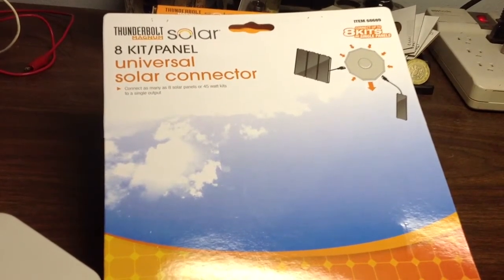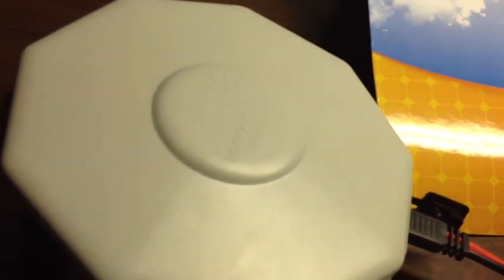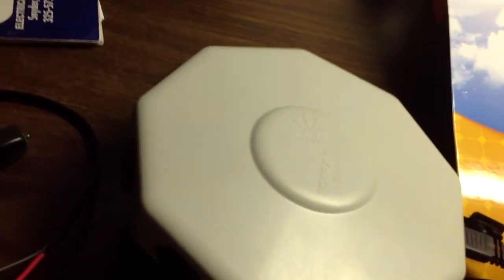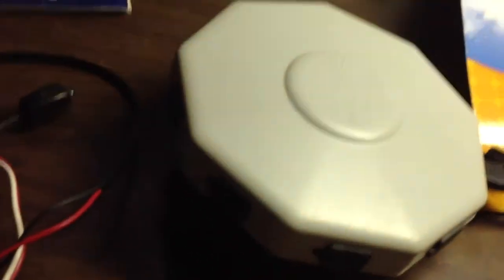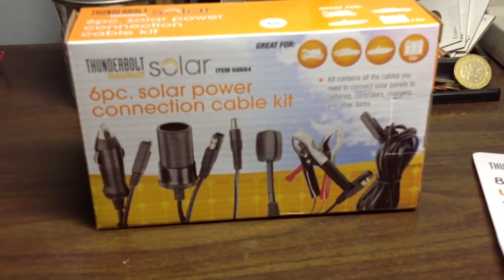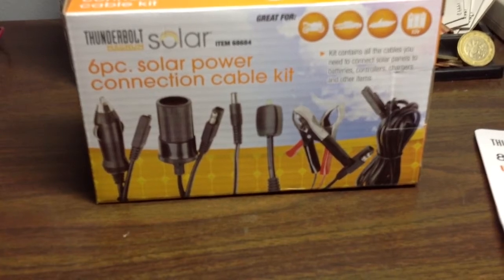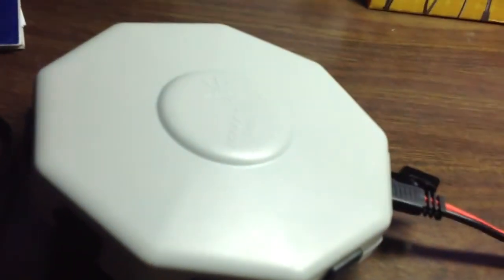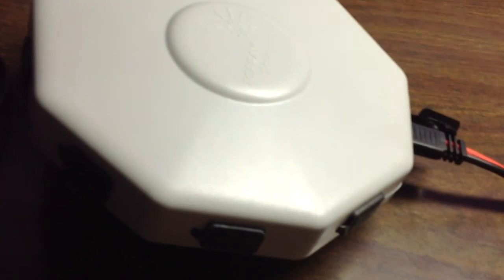Universal solar power connector